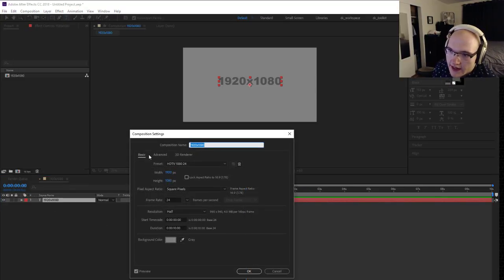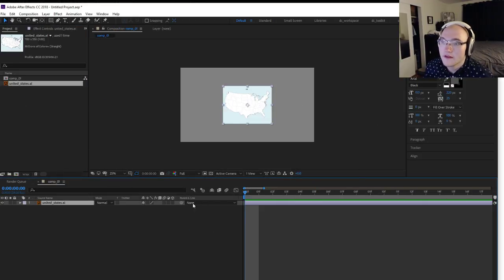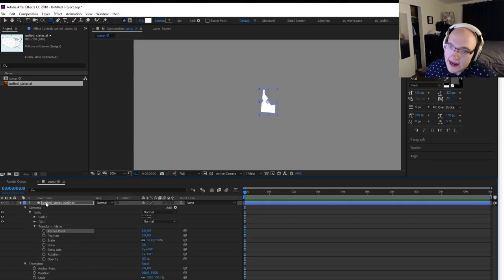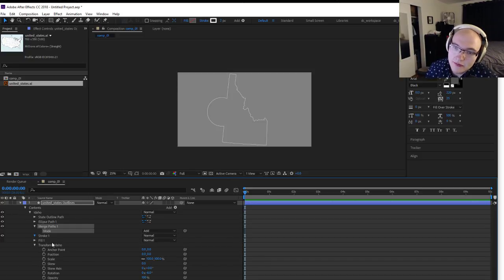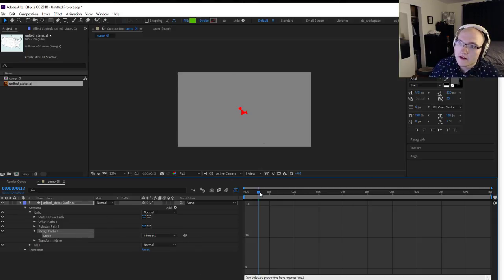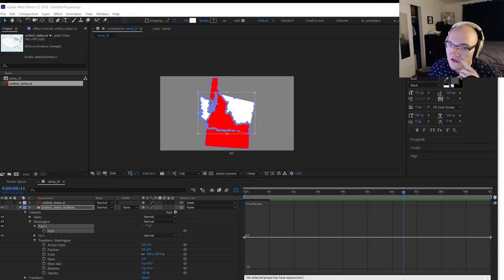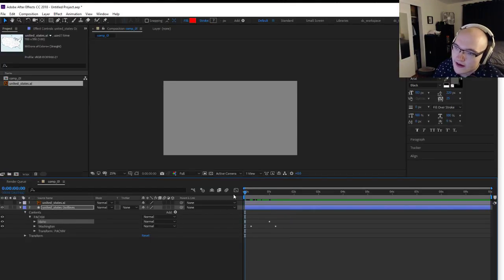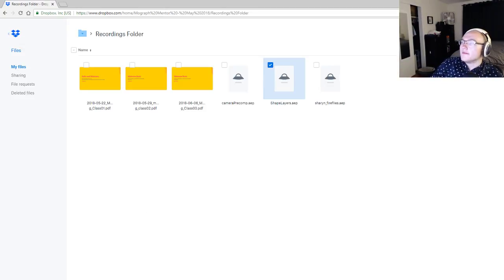Mograph Mentor - Spring 2018 - Class 06 - Part 2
Stream of the working session part of class 06 for the Spring 2018 Mograph Mentor course 1: Design and Animation fundamentals.